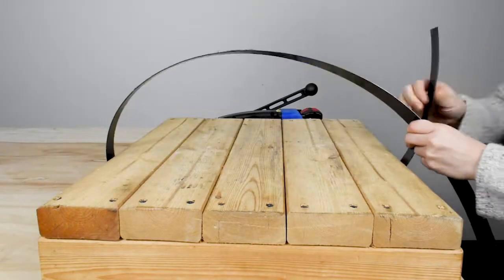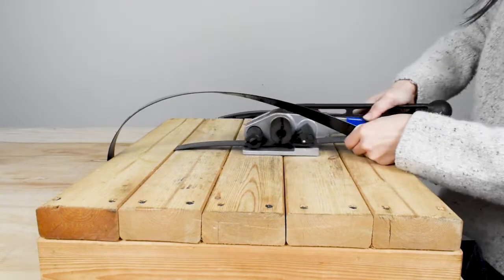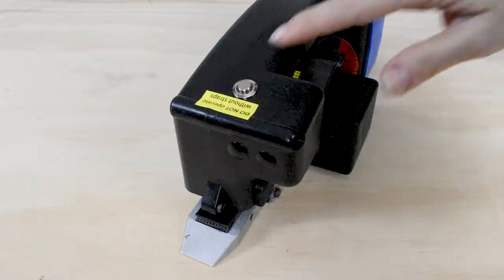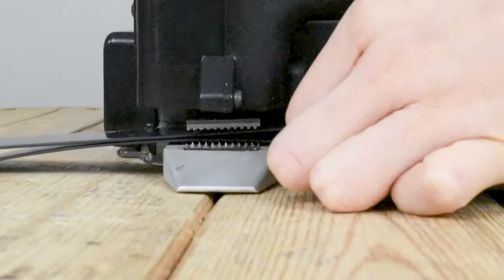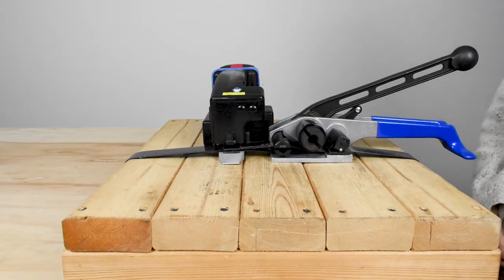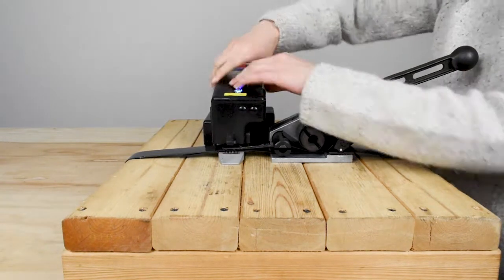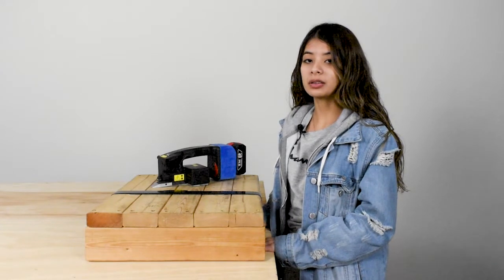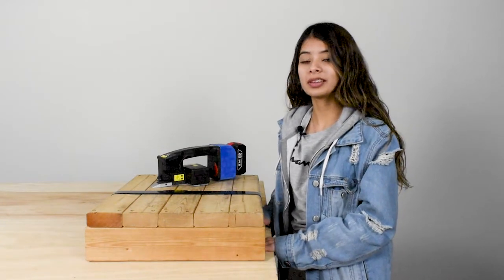Friction Welder For Wide Poly Strap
ENCORE Packaging | EP-1270

EP-1270 Friction Welder
• Strap Type: Polyester & Poly Propylene
• Strap Widths: up to 1 1/4"
• Break Strength: ≥ 80%, when properly set
• 5 time settings
• Flat loads
(battery & charger sold separately)